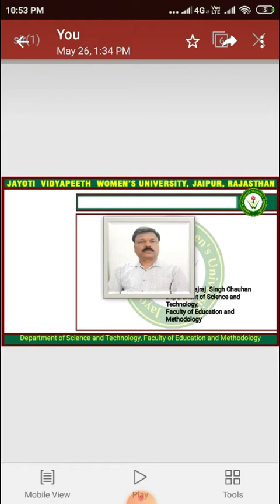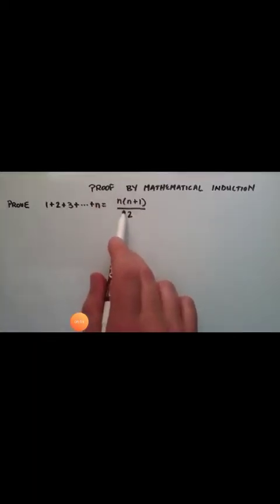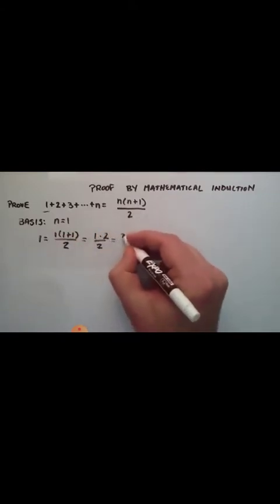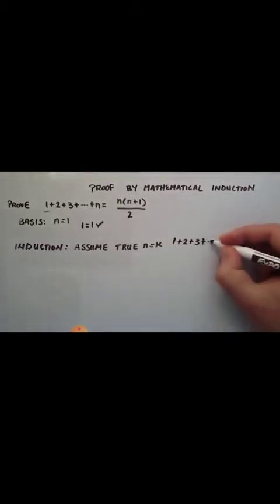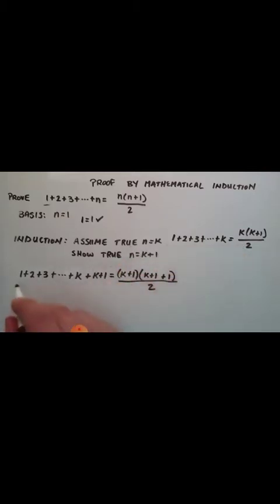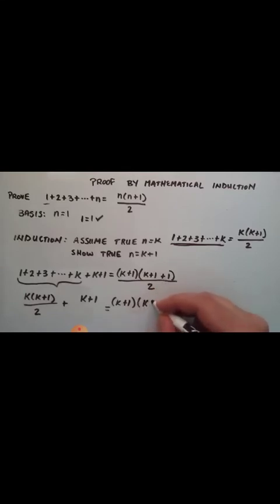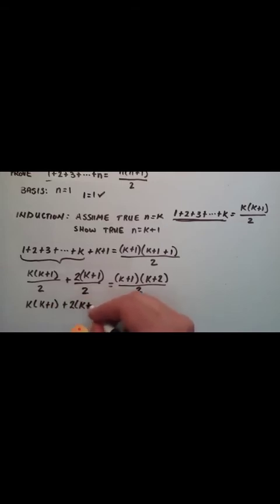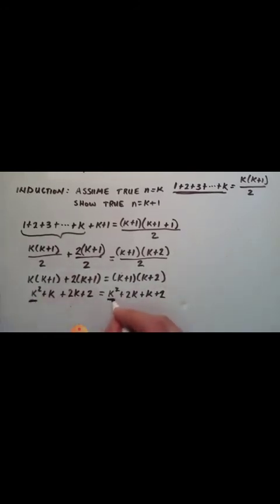JVWU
BSc Bed PCM 6th sem,Pedagogy of math.Numerical on induction.